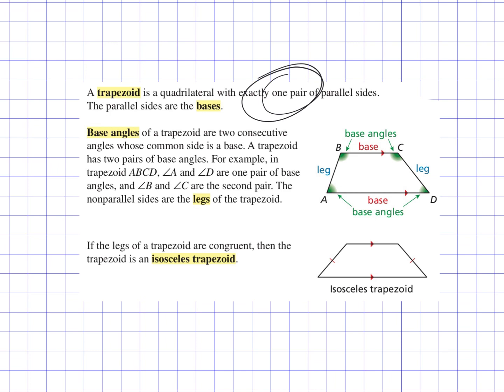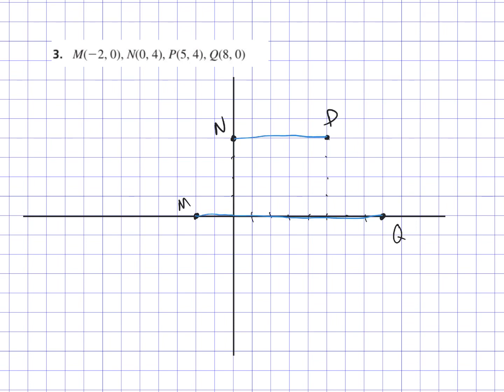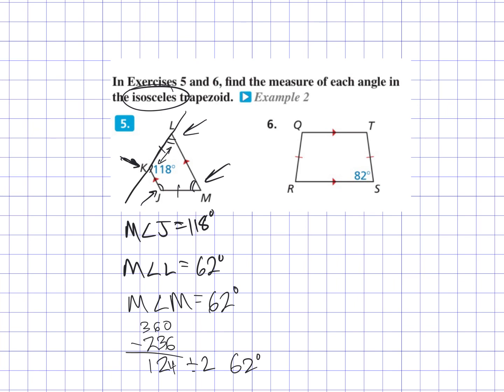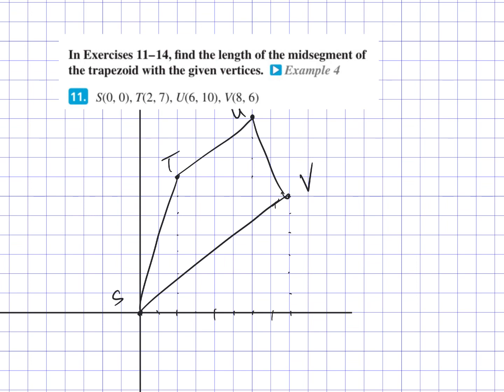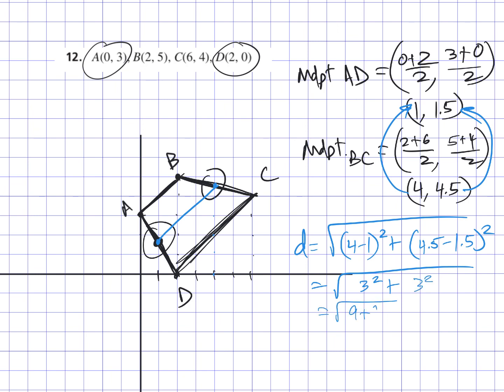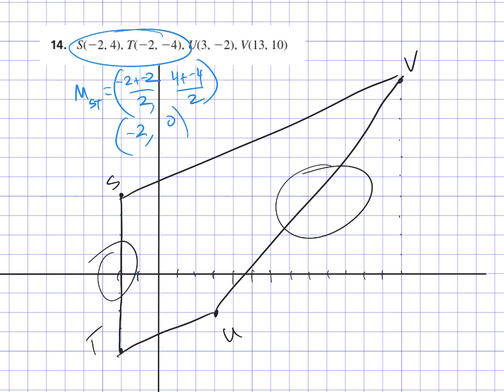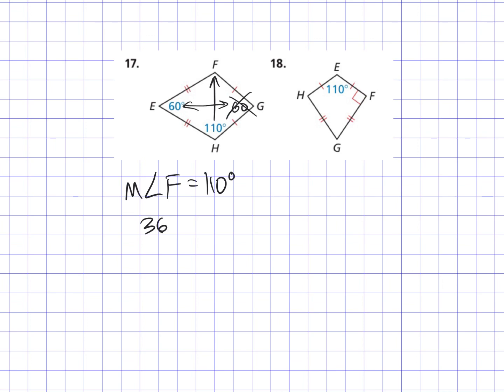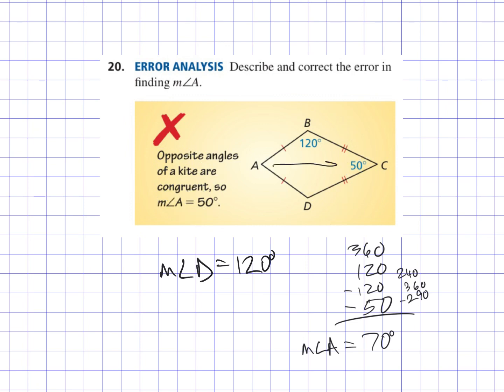7 Geometry 7.5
P389:1-20